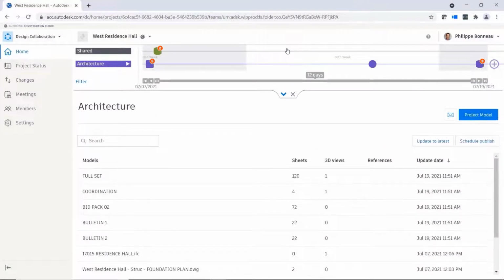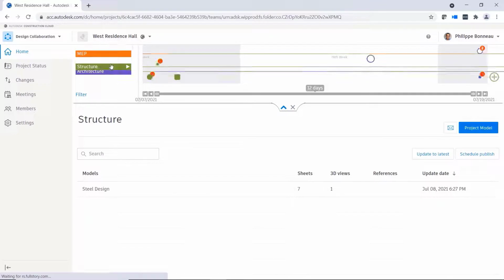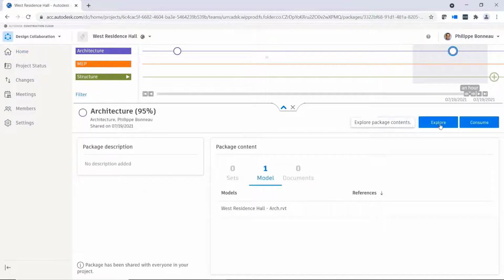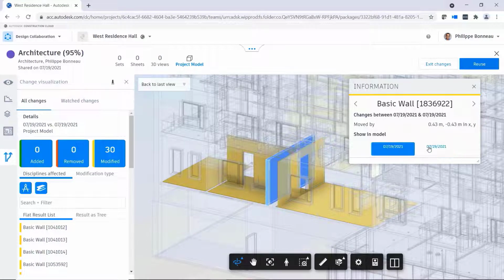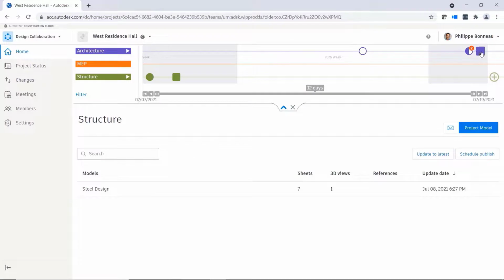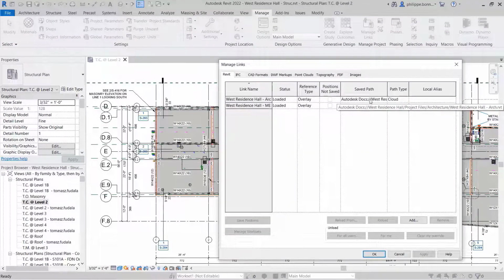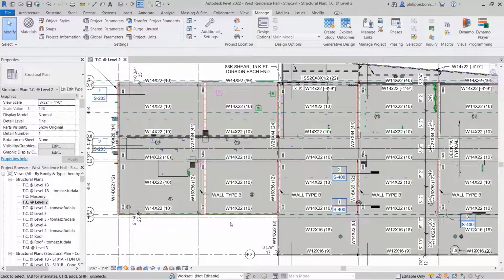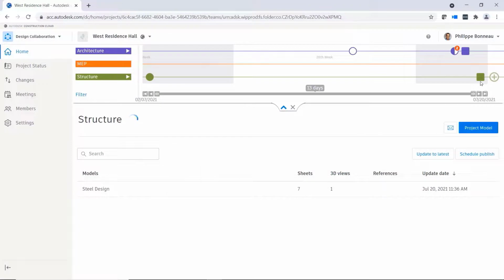Reviewing Design Changes in BIM Collaborate Pro 9 of 12